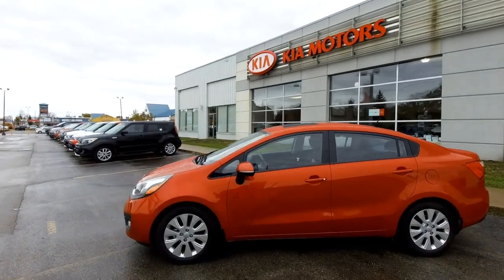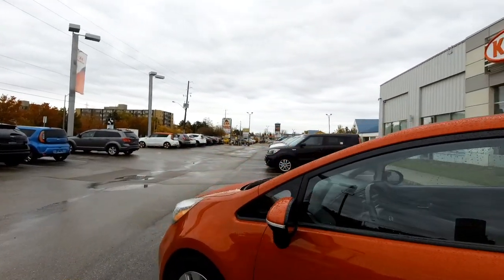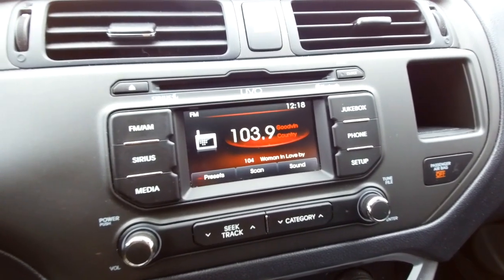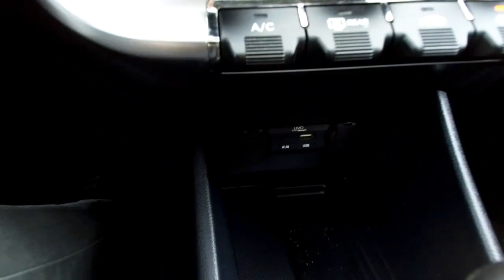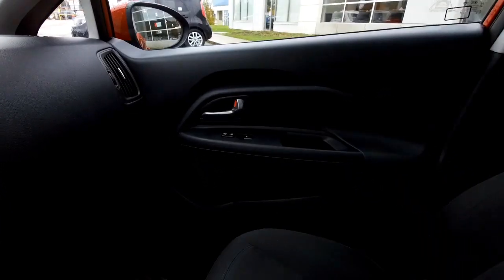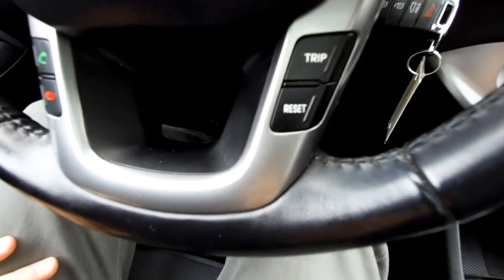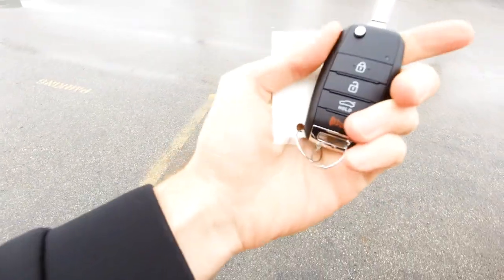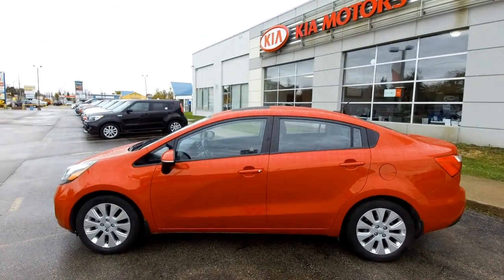2015 Kia Rio - Used Cars - SOLD - Brantford Kia Stock No. R8046A